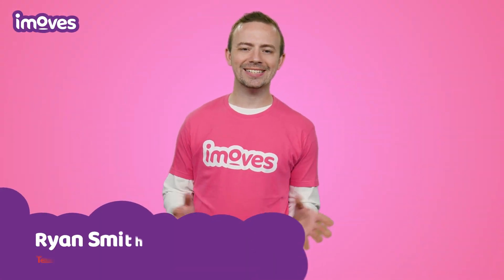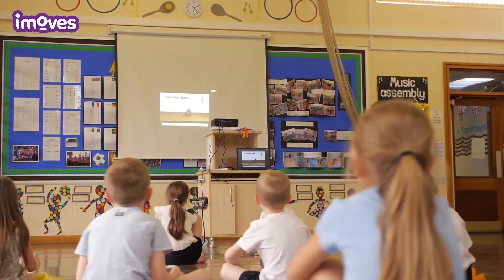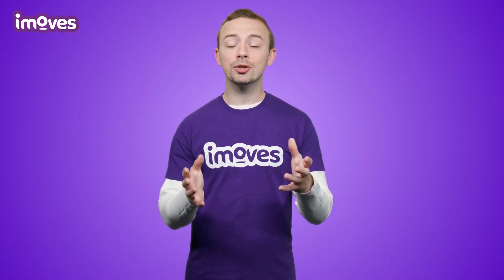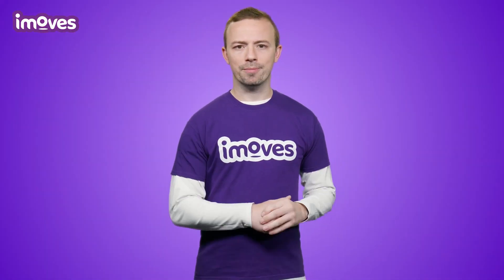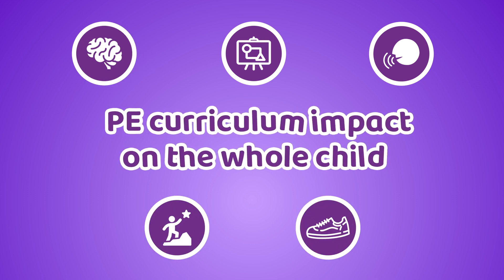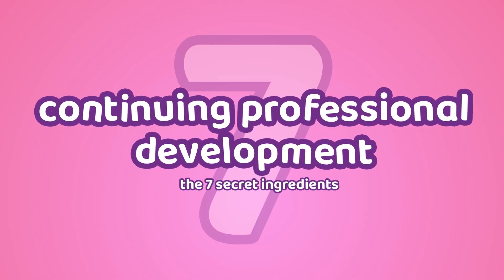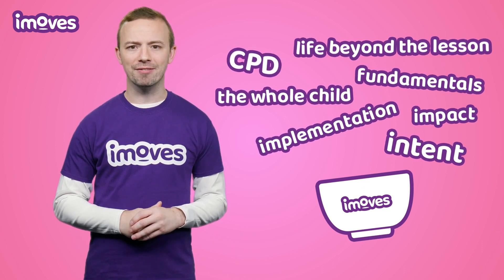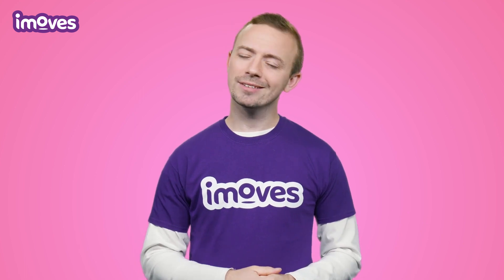7 ways to know your using the right PE programme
Join PE lead Ryan Smith, in this insightful video as he dives into the essential factors to consider when selecting the ideal PE programme for your primary school.

Discover the 7 key elements that guarantee an outstanding PE programme - one that aligns with Ofsted's criteria and receives their stamp of approval.

Don't miss out on Ryan's expert advice and valuable insights as he guides you towards choosing the best PE programme to elevate your school's physical education standards.

Watch now to ensure you're providing your pupils with nothing less than excellence in PE education.

The imoves platform offers continued support for implementing your curriculum effectively. Access a wealth of resources, including lesson plans, instructional videos, and supplementary materials, all tailored to enhance your PE teaching.

If you haven't yet registered for an imoves account, worry not!  and unlock the full potential of our platform.